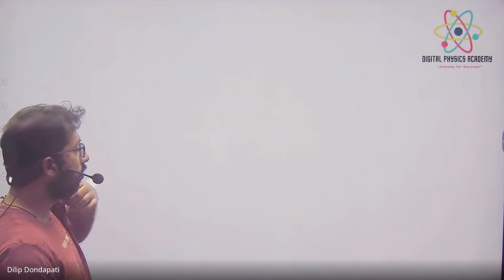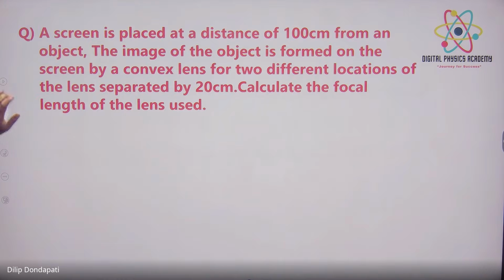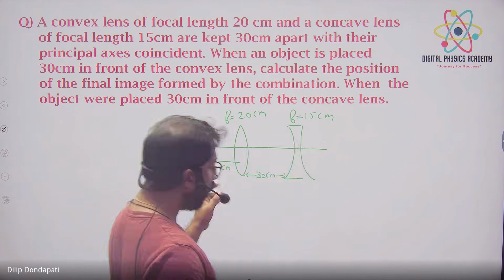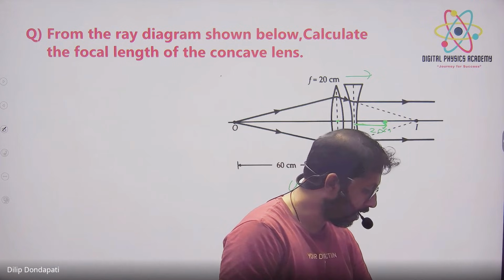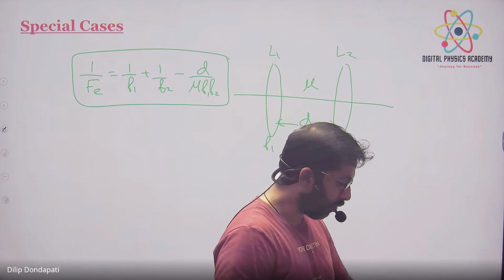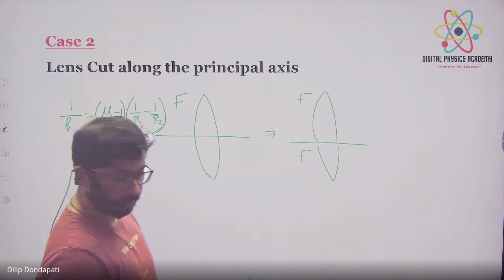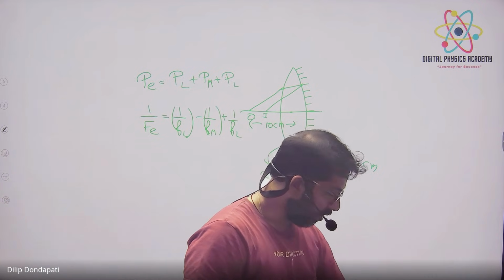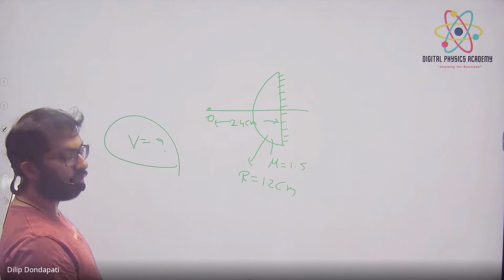Lecture-12: Silvered Lens, Lens-Mirror Systems & Numericals (IIT/NEET Level)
🔍 Lecture-12: Combination of Lenses & Mirrors + Silvered Lens | Full Numericals | Class 12 / IIT-JEE / NEET

In this lecture, we will solve complete numericals on
✔ Combination of mirrors
✔ Silvered lens
✔ Effective focal length
✔ Mirror–lens systems
Perfect for CBSE Class 12, JEE Mains/Advanced, and NEET Physics.

How to find effective focal length of lens combinations

Derivations + shortcuts for lens–mirror systems

Silvered lens formula (concave/convex silvered lens)

Trick questions for IIT/NEET level numericals

🎯 Perfect For

Class 12 Board Students

NEET UG Students

EAMCET Students

Foundation Class 10 Students (Ray Optics basics)

🚀 Join Digital Physics Academy
India’s Best Coaching for IIT-JEE / NEET / EAMCET – Physics, Maths & Chemistry

📌 Courses Available:
✔ IIT/NEET Physics (11 & 12)
✔ IIT/NEET Foundation (8, 9, 10)
✔ CBSE 9 & 10 – Maths, Physics, Chemistry
✔ EAMCET Complete PCM
✔ SAT Coaching (Every Saturday 6:30 PM – 8:30 PM)

📲 Online + Offline Hybrid Setup Available

🎬 YouTube Shorts – Daily Concept Videos
📘 Facebook / Instagram – Digital Physics Academy
📱 WhatsApp for admission details